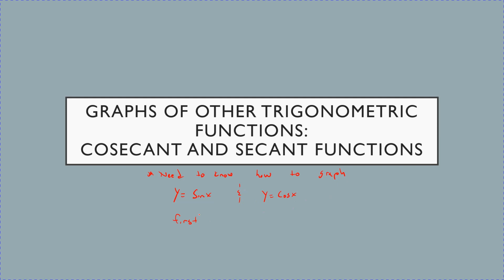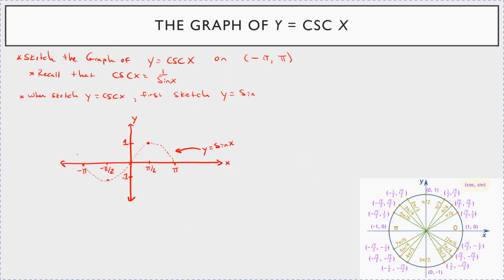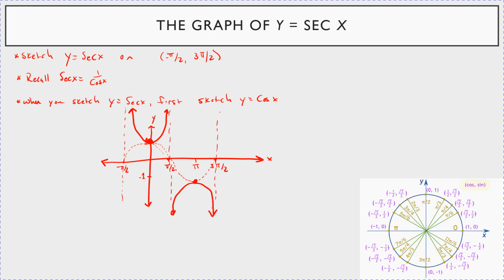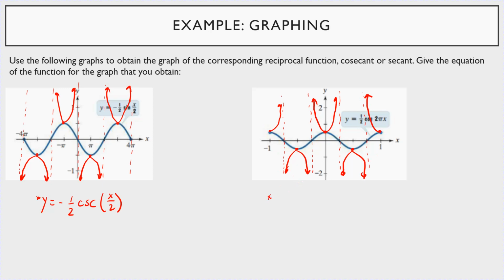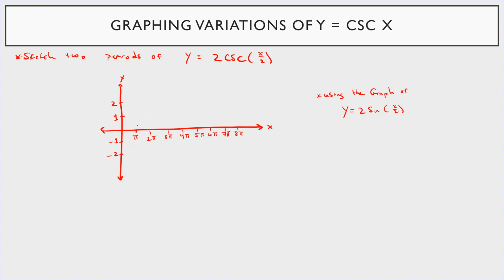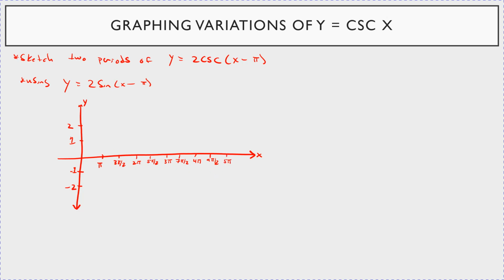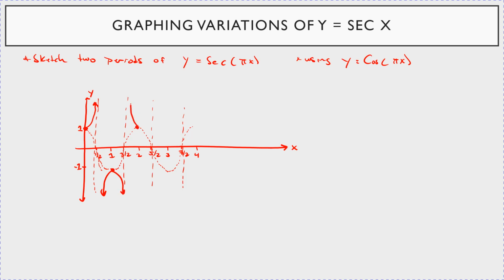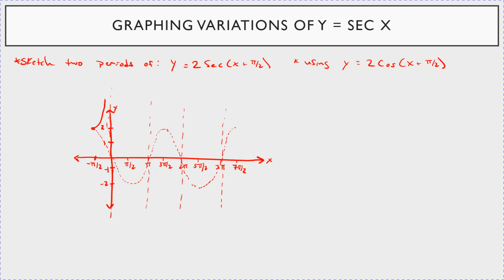Graphs of the Cosecant and Secant Functions